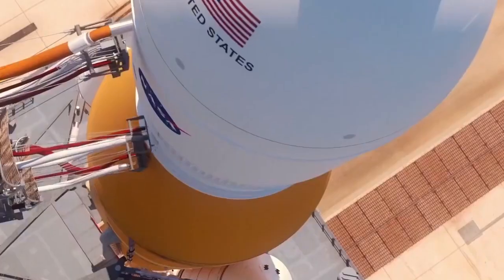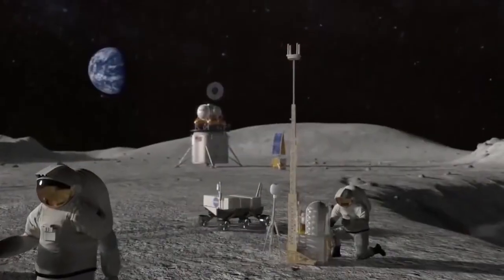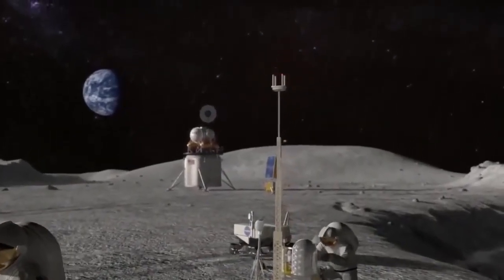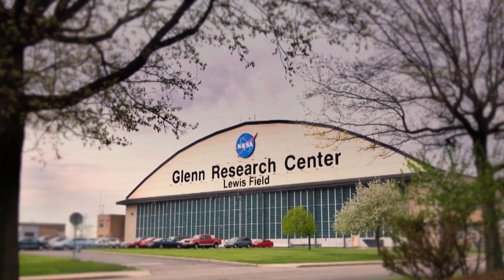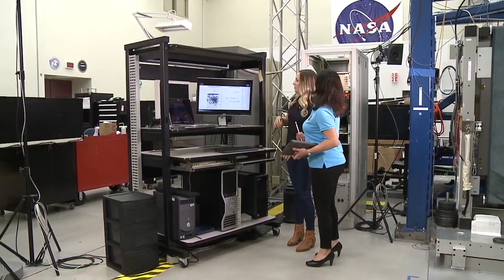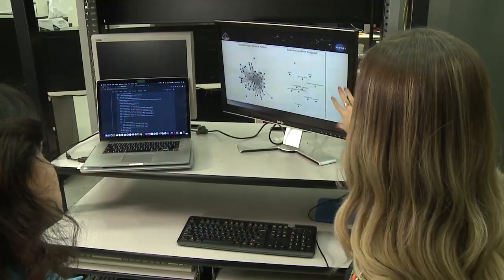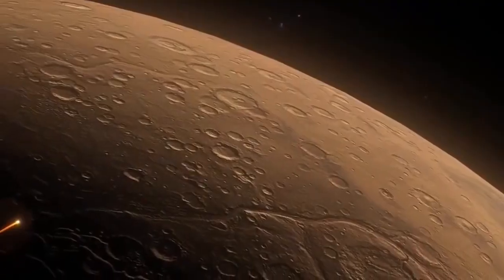Cross Cutting Computational Modeling Project